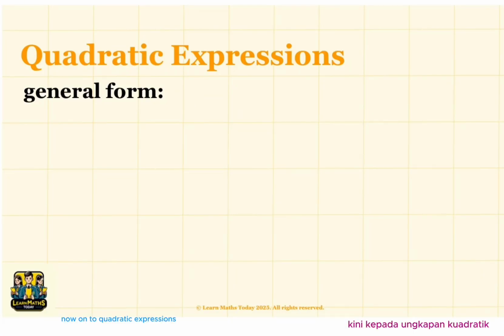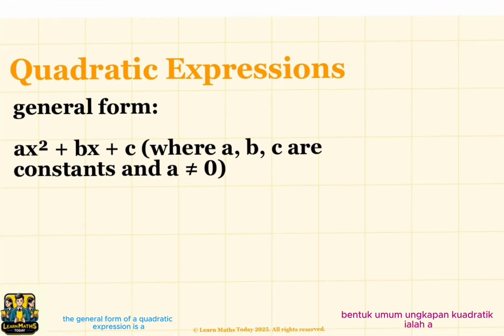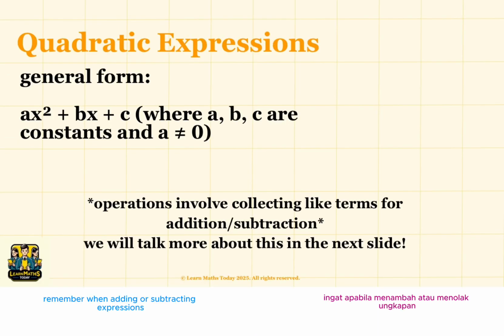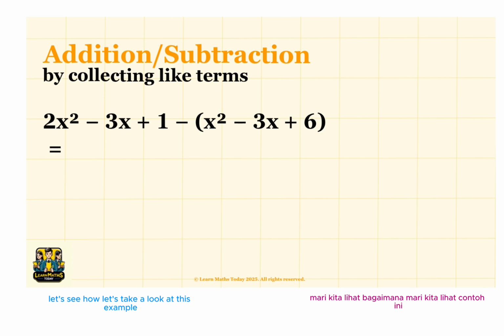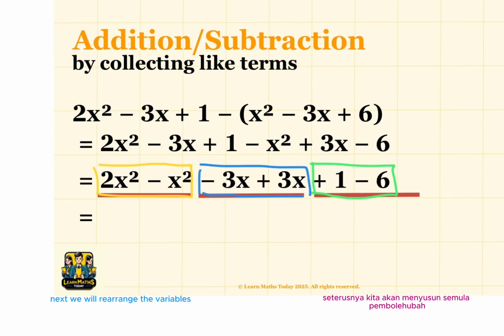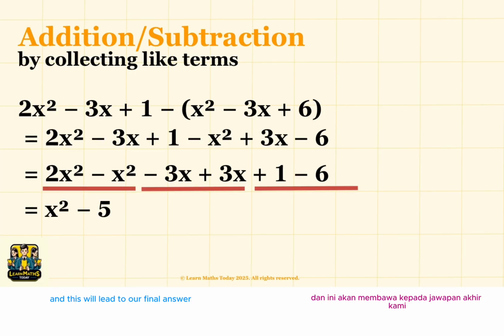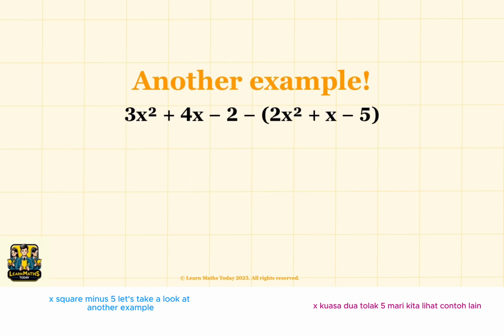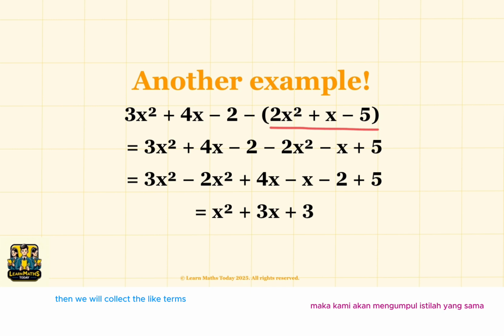Quadratic Expressions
Master Quadratic Expressions with this comprehensive tutorial designed for Secondary 2 Mathematics students in Singapore!
In this lesson, you'll discover: What makes an expression quadratic (ax² + bx + c) and how to perform addition and subtraction.

Clear step-by-step explanations with plenty of practice problems to help you excel in your tests and exams. This video follows the Singapore MOE Mathematics syllabus closely.
⏰ Timestamps in comments for easy navigation
💡 Tips for common mistakes to avoid

Thank you Sharanya Tiwari for the video.